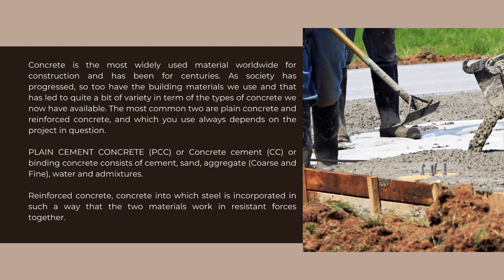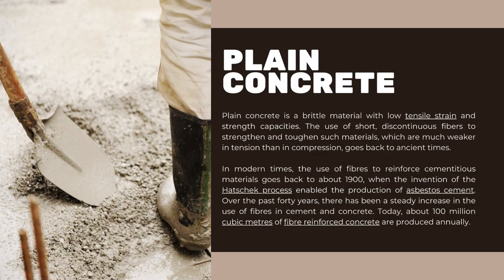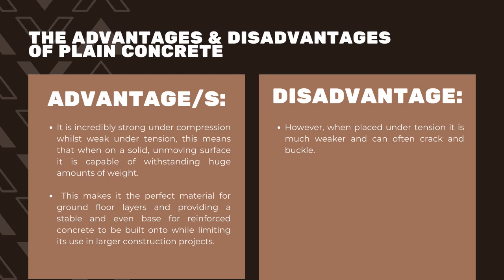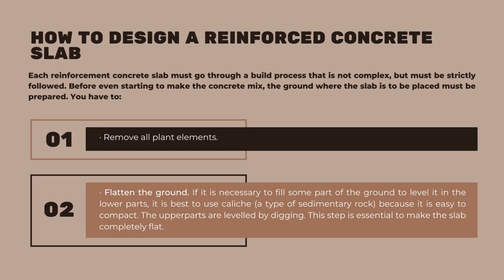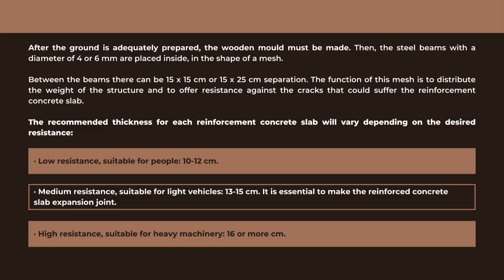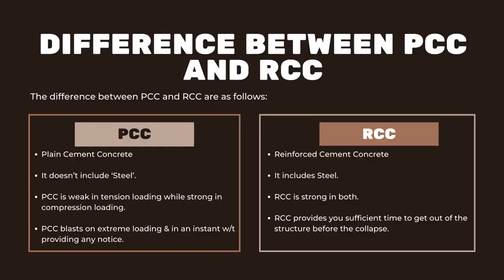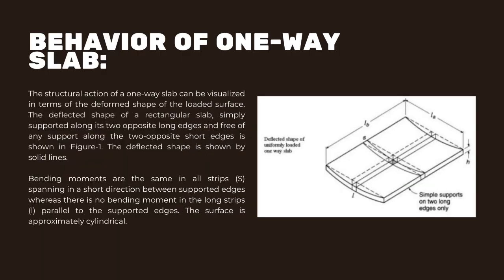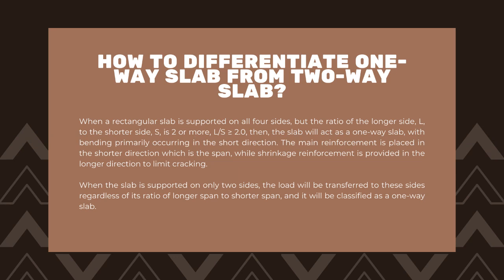Plain & Reinforced Concrete Slab